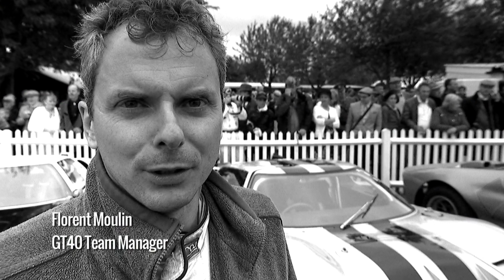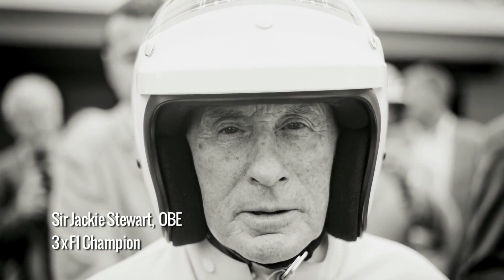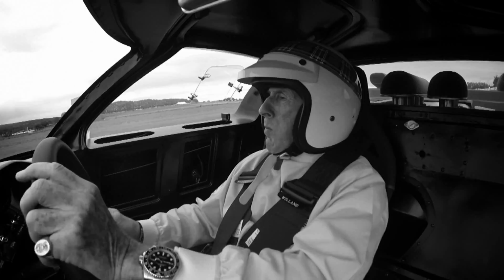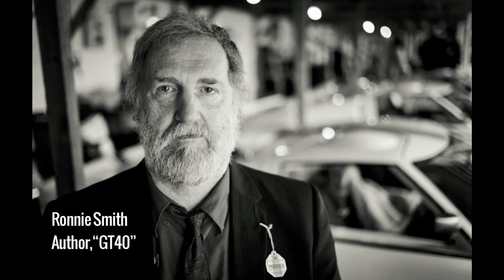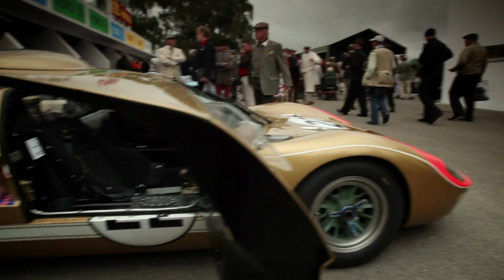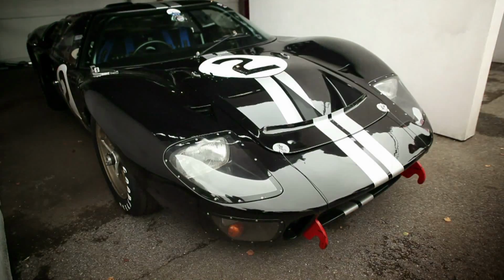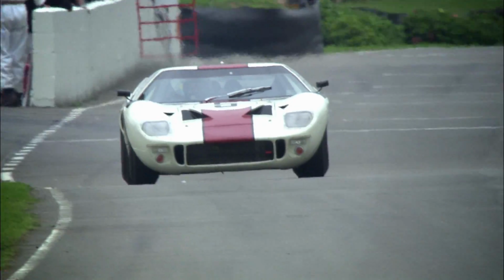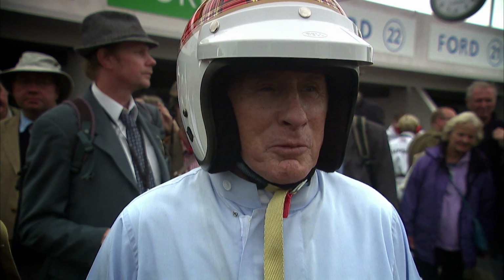The Ford GT40 at Goodwood Revival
Ford GT40 at Goodwood Revival 2013, Ford GT40 racing around Goodwood.
Goodwood revival hosted the largest ever single make race for the Ford GT40 - legend Jackie Stewart, GT40 owner Adrian Newey and Indy racer Kenny Brack explain why the Ford GT40 legend of the Le Mans racer is so enduring.